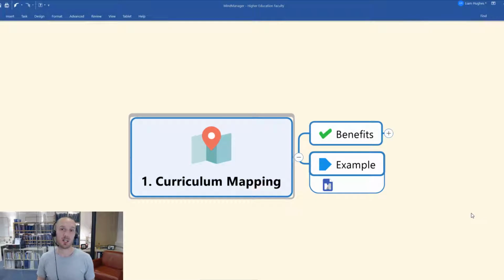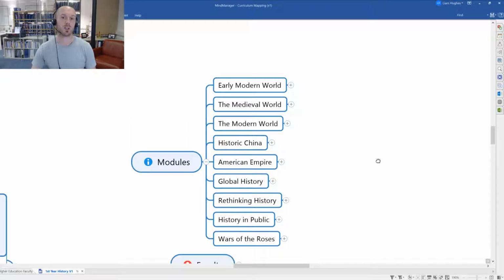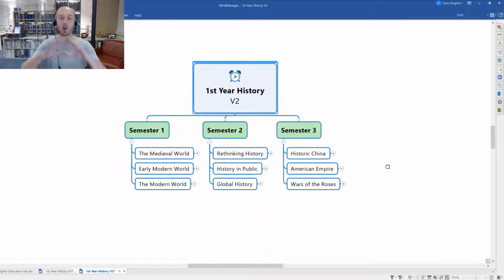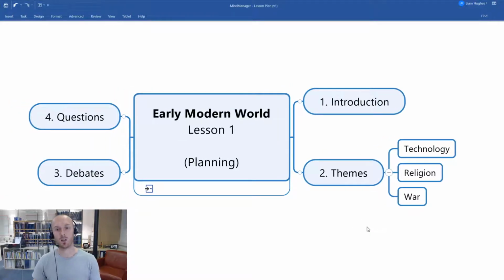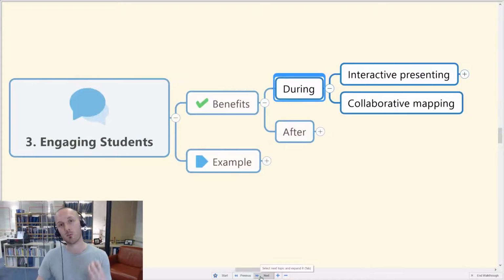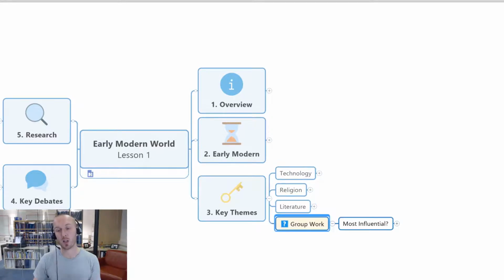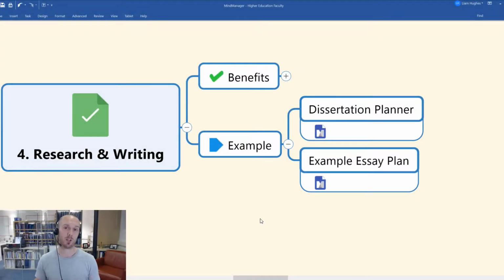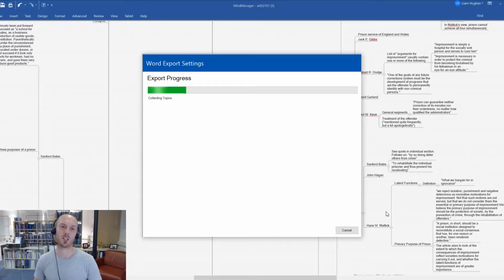Mind Mapping for Higher Education Faculty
In this video, Liam shares 4 areas where mind mapping and visualisation techniques can help higher education faculty in their work. The 4 key areas are:

1. Curriculum Mapping
2. Lesson Planning
3. Engaging Students
4. Research & Writing